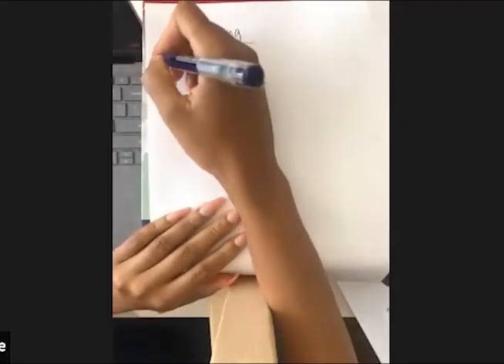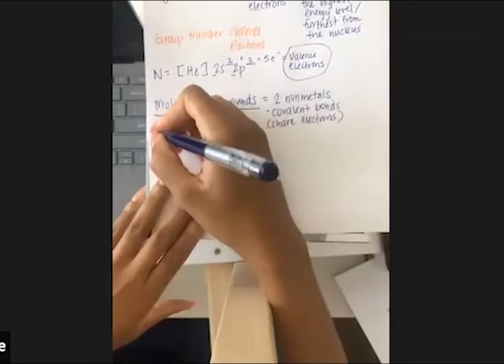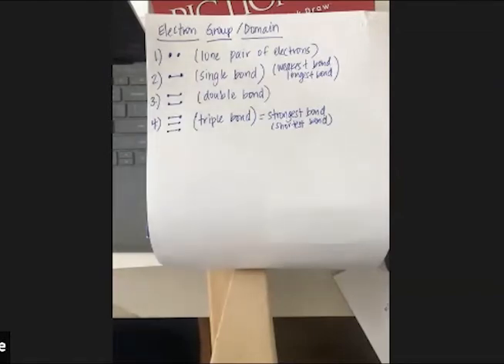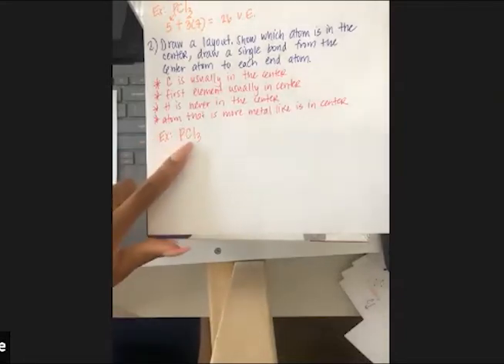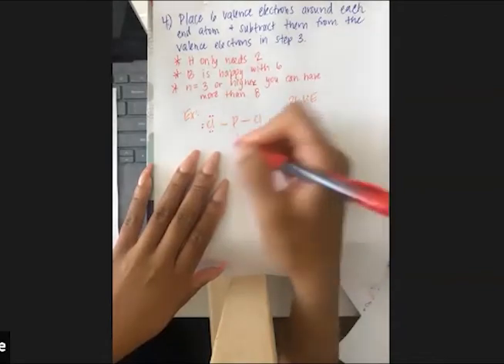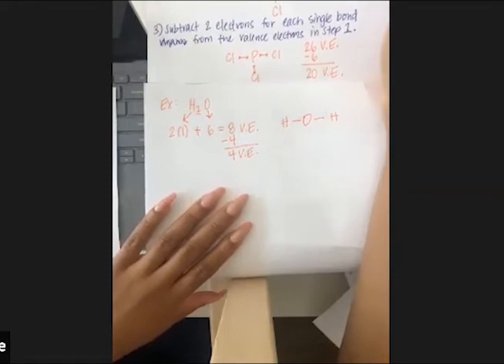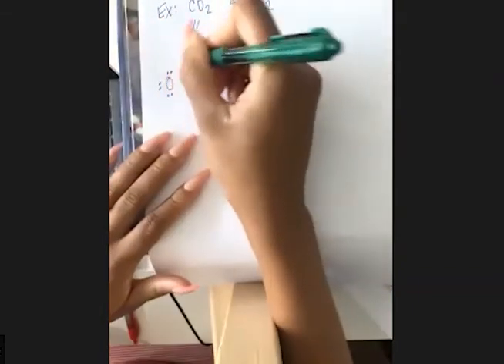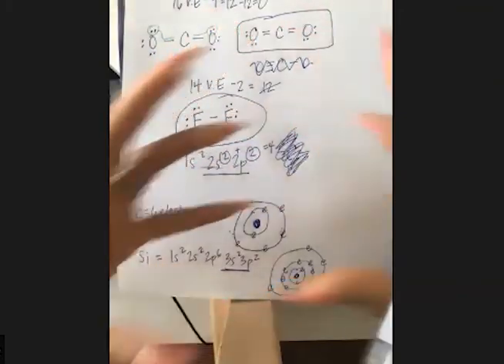Ch. 10 Rules for Lewis Structure